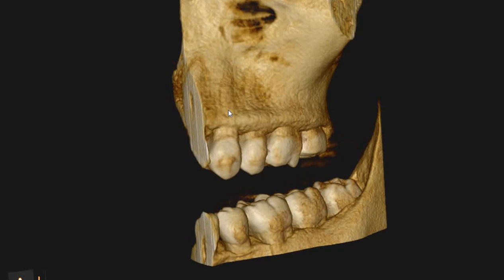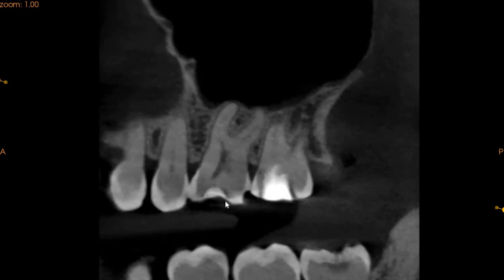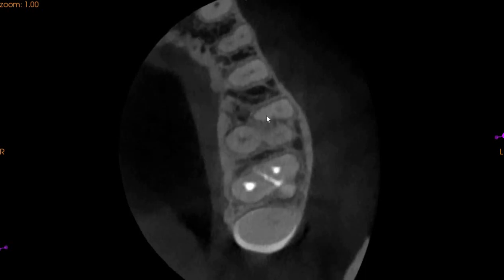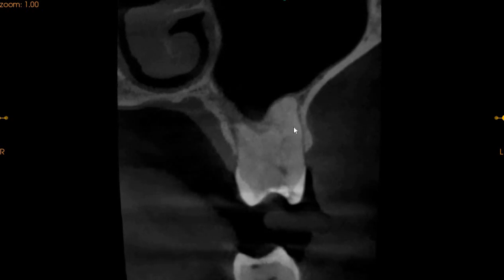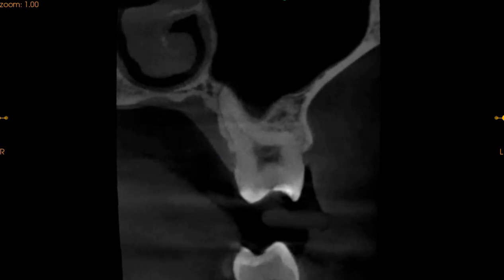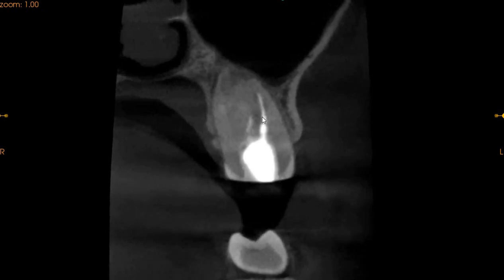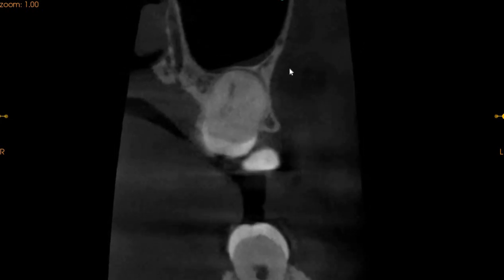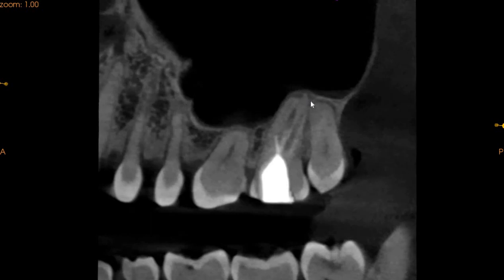MM - Dr. RS